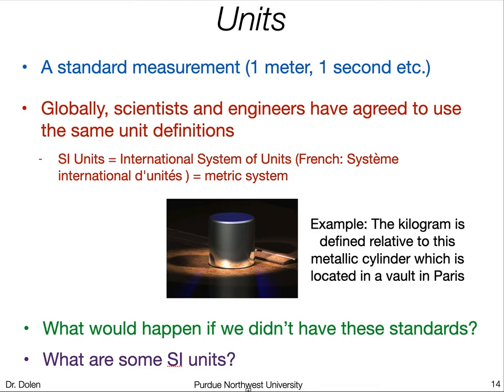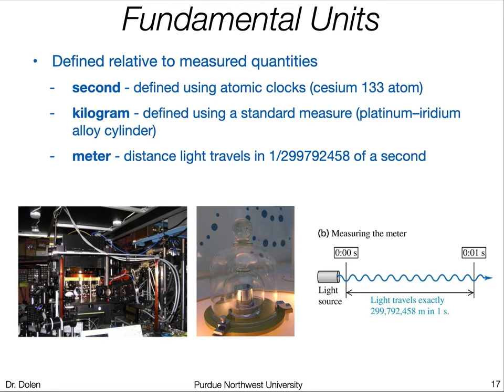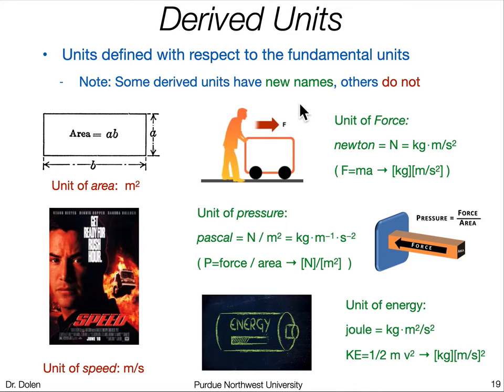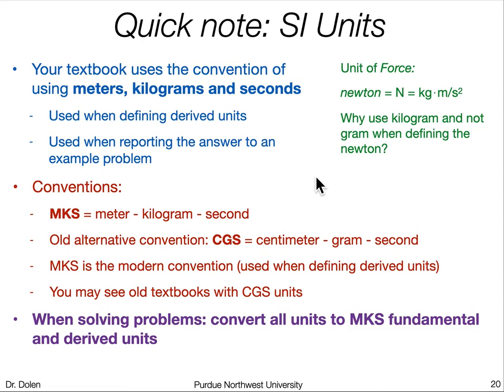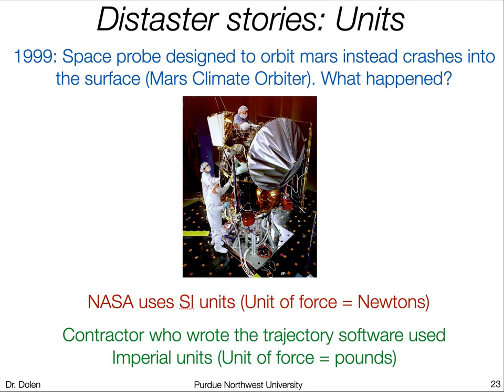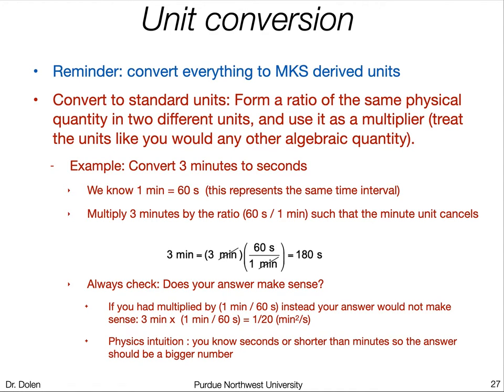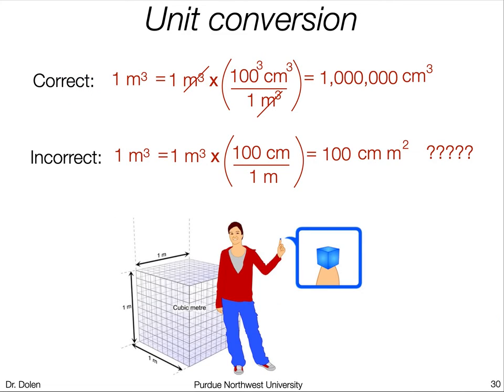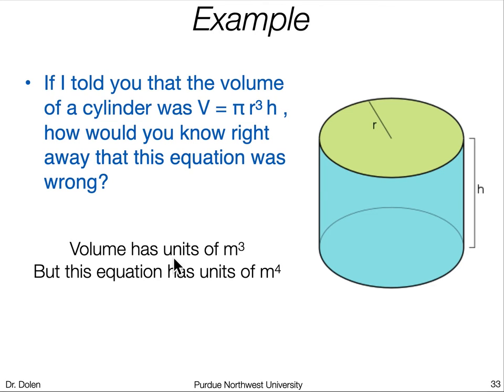Physics - Mechanics - Intro - Units and Unit Conversion